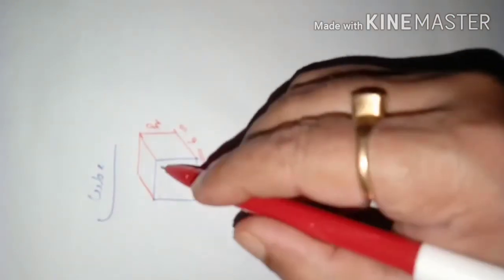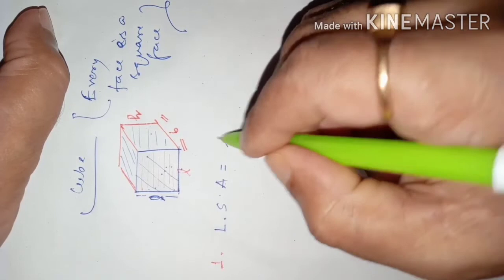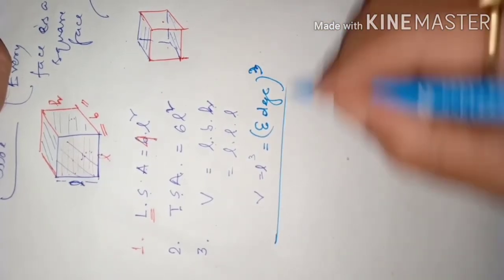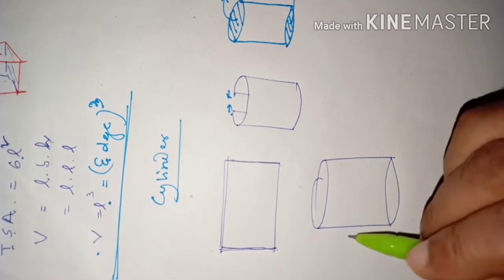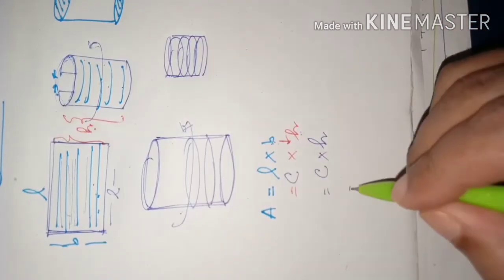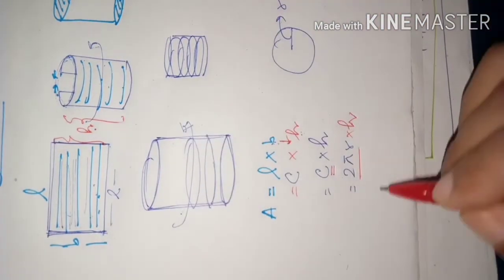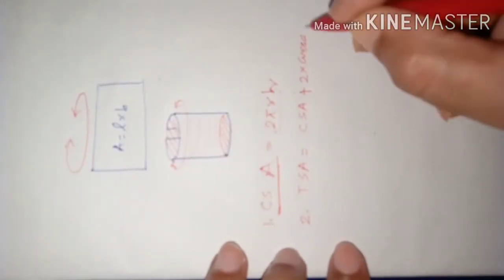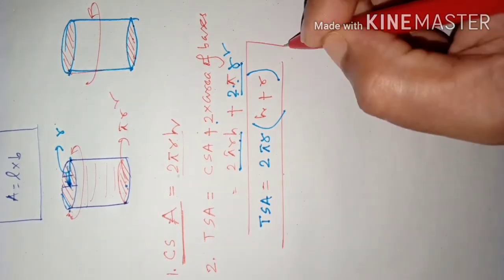CLASS 10 MATHS SURFACE AREAS AND VOLUMES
Cube and Cylinder